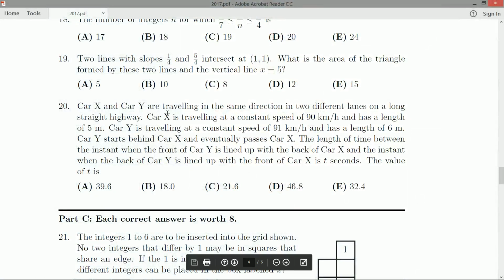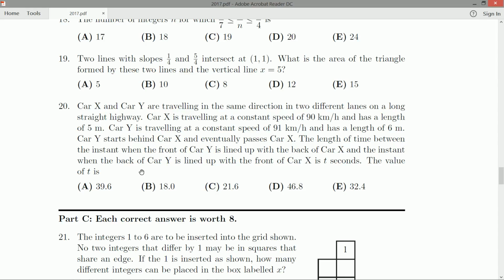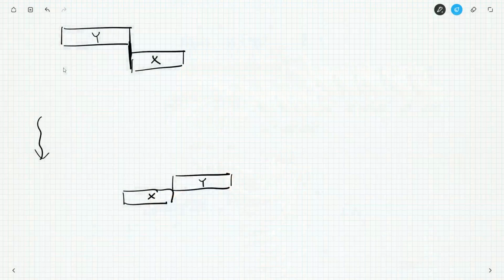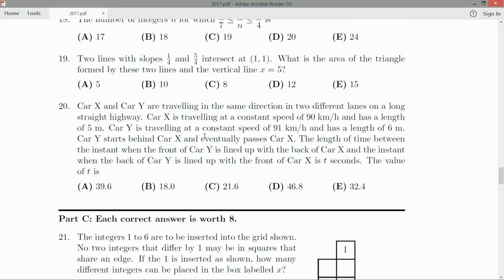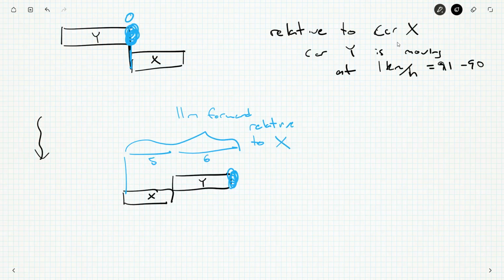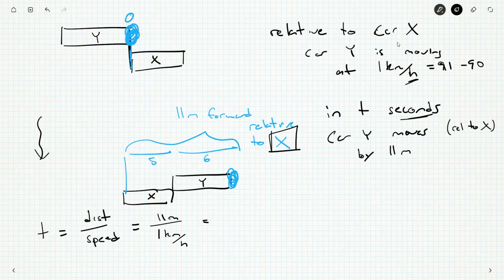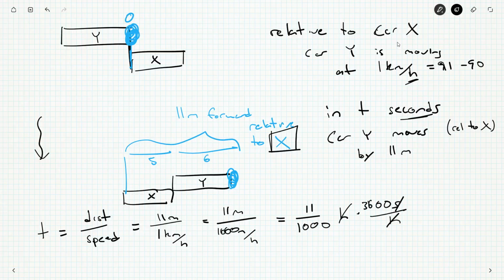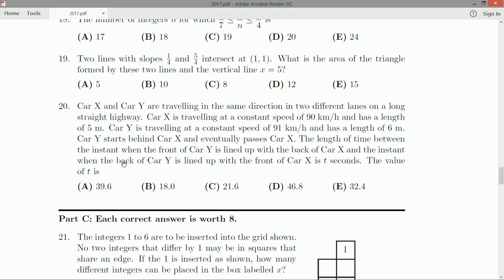Cayley 2017 20